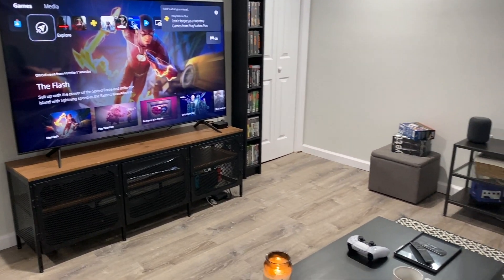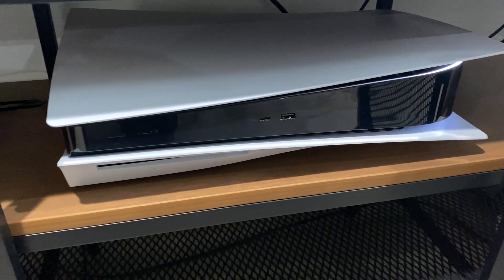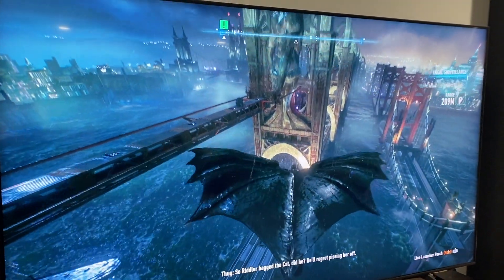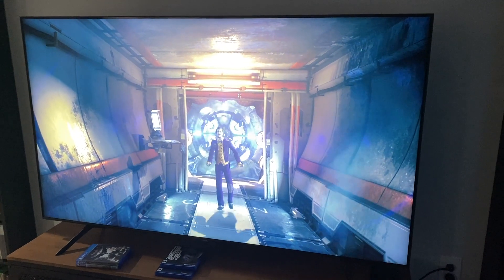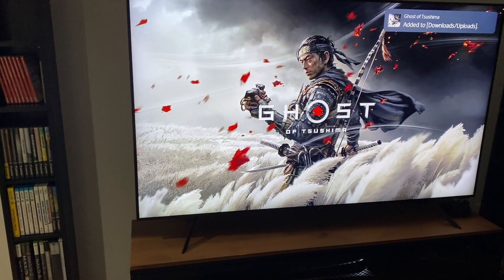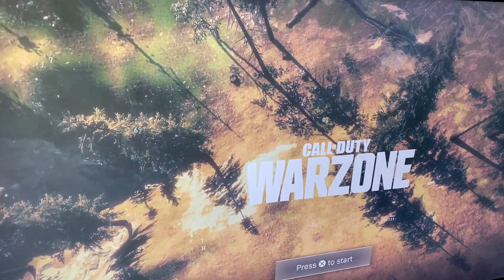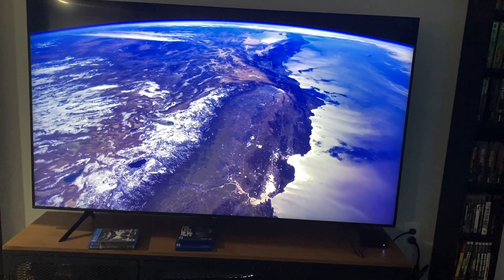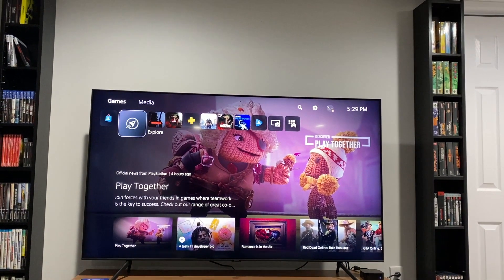Samsung Q70T- PS4 on PlayStation 5- Review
Taking a Look at the Performance of the Samsung Q70T while playing PS4 games mainly.